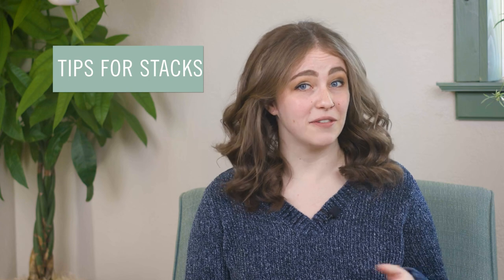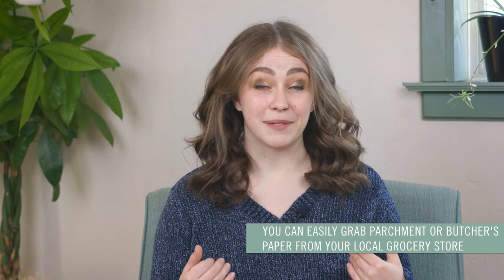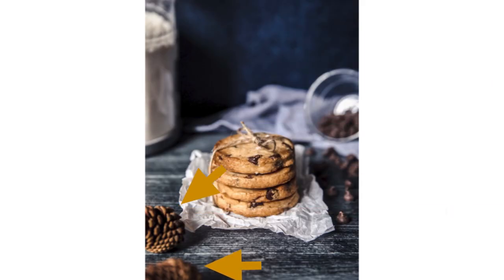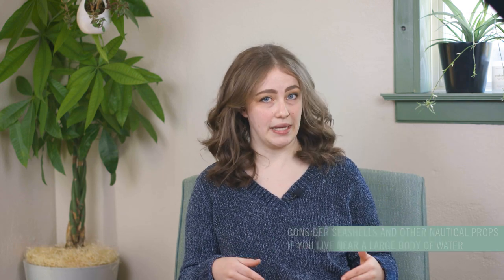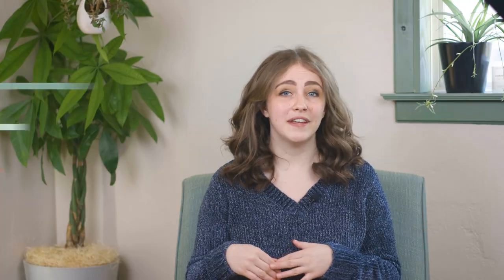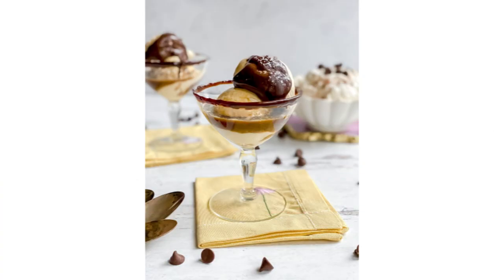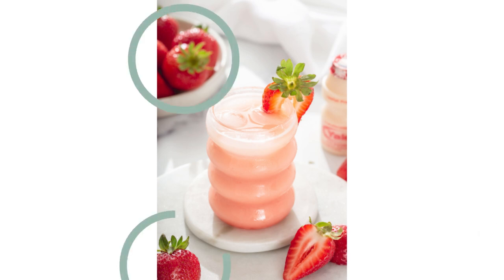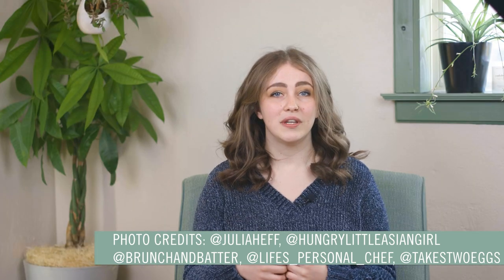Two Food STYLING PHOTOGRAPHY Hacks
Your search for food styling tricks ends right here! We're showing you a few hacks for leveling up your stacked goodies (like, really leveling up) as well as diving into a handy food styling prop that you might have overlooked: Glassware.

Join our FACEBOOK VIP COMMUNITY (tips + tricks shared | photo questions answered | over 7000 members)